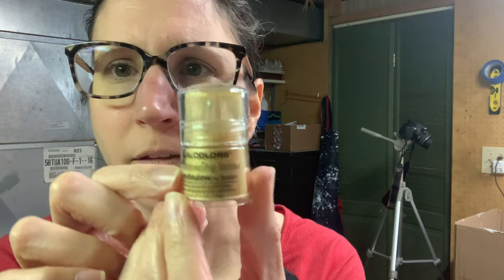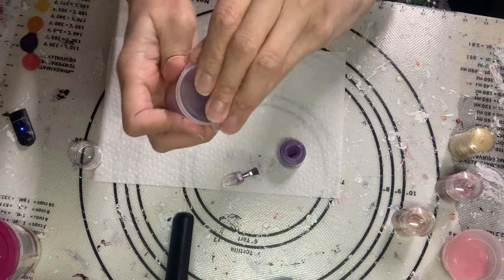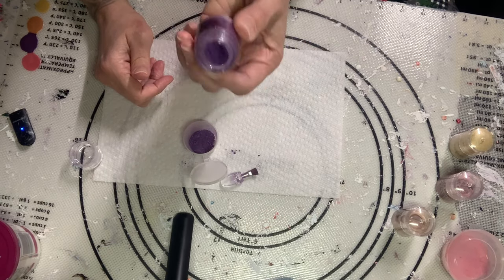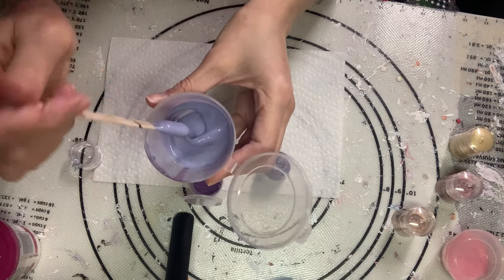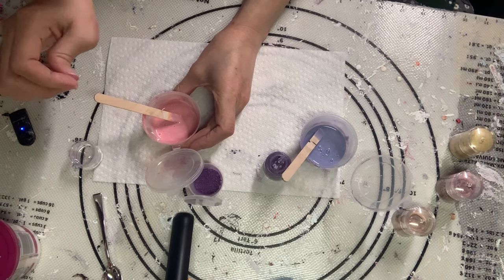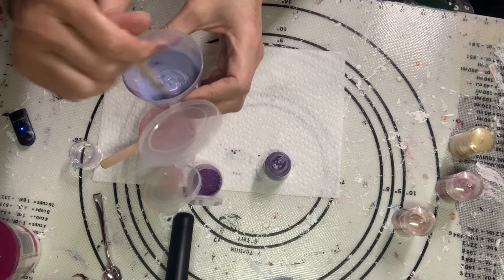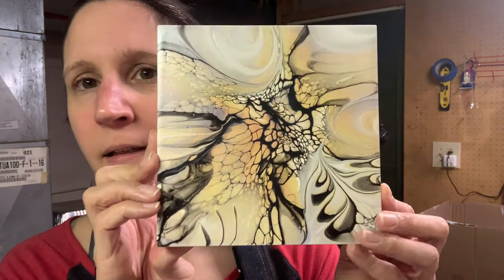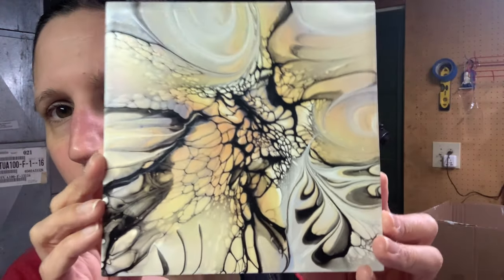#56 FUN Dollar Tree Pigments Bloom Experiment | Acrylic Pour Painting | Abstract Fluid Painting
In this video I wanted to have a little experimental fun with some eyeshadow pigments I picked up from my dollar tree. I was pleasantly surprised with how nice they mixed up and how they worked with my blooms technique ingredients! I hope you enjoy watching this half as much as I enjoyed creating it! ❤️❤️

Products Used:

Pillow:
Pittsburgh Paint Ultra White/Pastel Base in Satin: Found at Menards

PM Mixes:
Base - Behr Premium Plus Interior/Exterior Hi Gloss Deep Base (8300): Found at Home Depot
Glidden Premium Base 3 in Semi-Gloss(In Canada its the Accent Base) : Found at Home Depot
Varnish - Jo Sonja Gloss Varnish or Dick Blick online
PM Mixed 2:1:1  Behr 2 parts/Glidden 1 part /Varnish 1 part

Colors Used:
L.A. Colors Eye Pigment in Sunshine, Grape Jelly, Lollipop and Honey Suckle: Found at my local Dollar Tree but I suppose you could try any eye pigment you find at any store!

CA:
Amsterdam Oxide Black: Found online at Dick Blick or Jerry's Artarama

Canvas Sizes: 6” x 6”